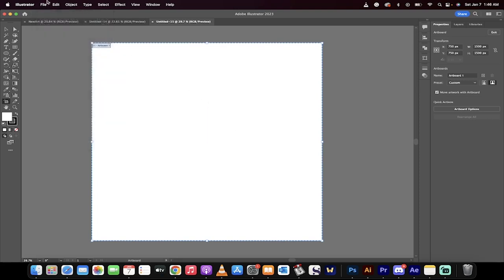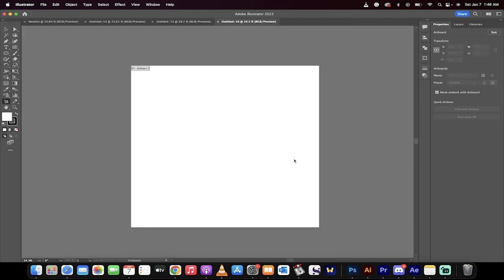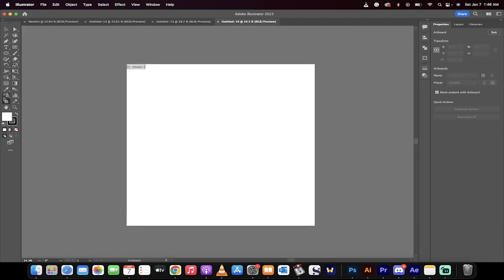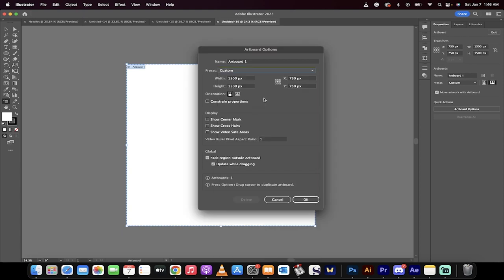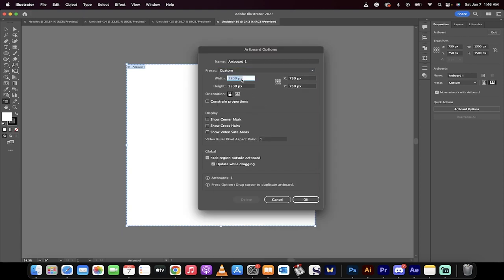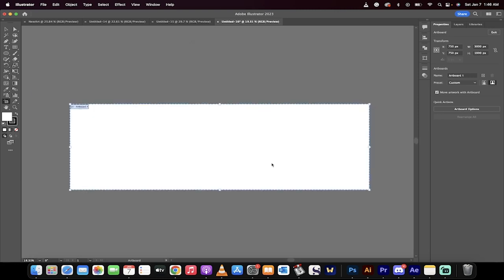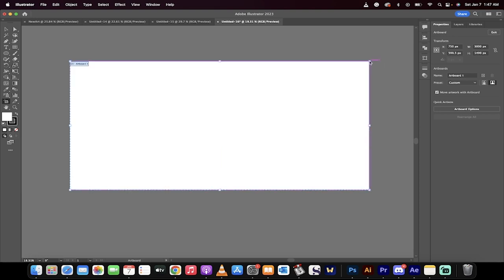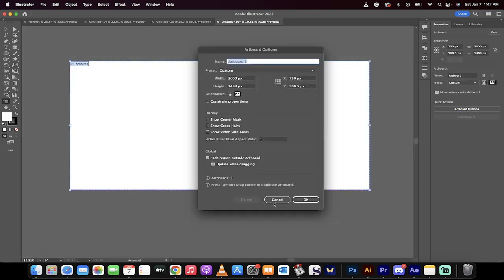How To Adjust Artboard Size and Dimensions Adobe Illustrator 2023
This video is a tutorial on how to adjust the dimensions and sizes of an artboard in Adobe Illustrator. The speaker begins by explaining how to create a new artboard and select the Artboard Tool.

The speaker then goes on to demonstrate how to rename the artboard and use presets or manually adjust the width and height of the artboard. The speaker also mentions the option to make manual adjustments to the artboard using the Artboard Tool. The video ends with the speaker thanking the viewer for watching.